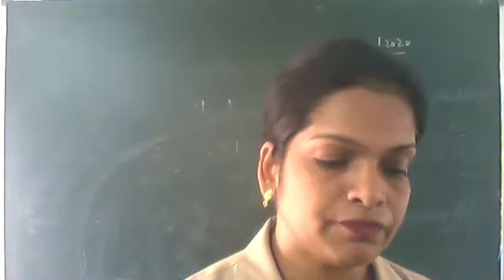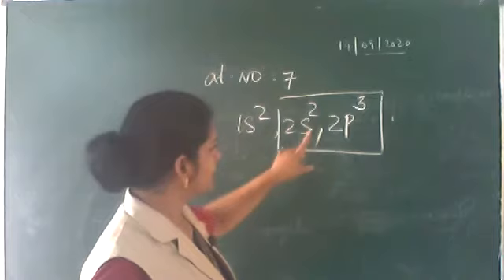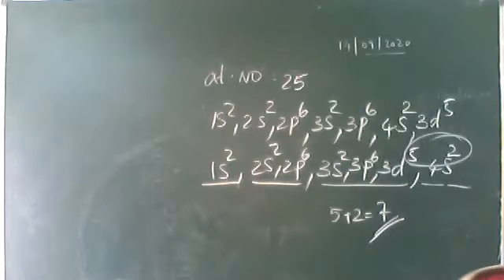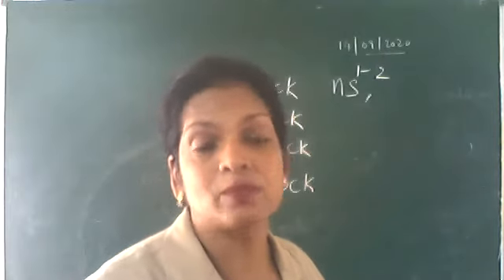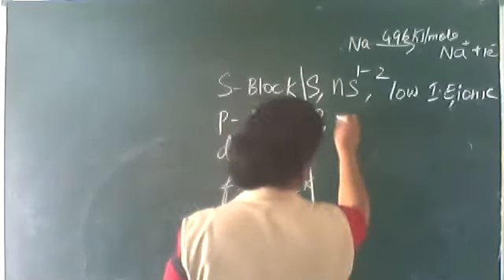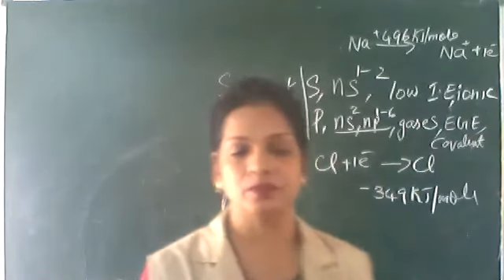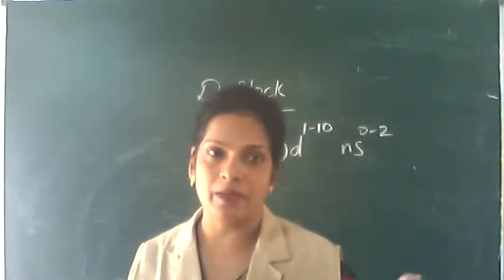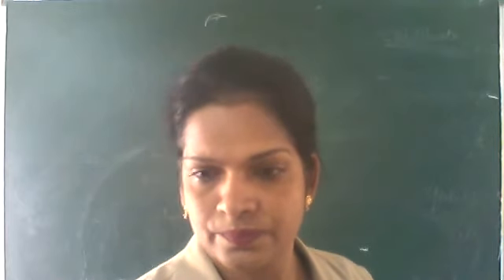14 9 20 XI chem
s,p,d,f block